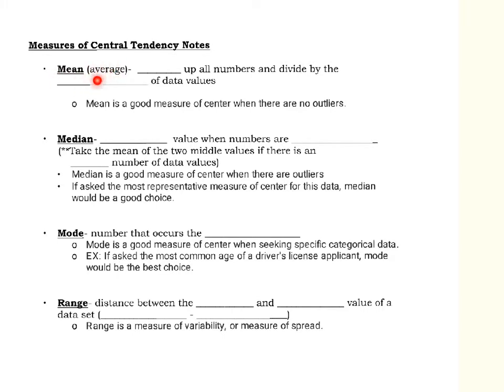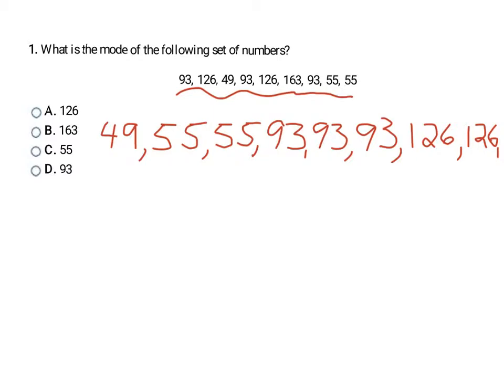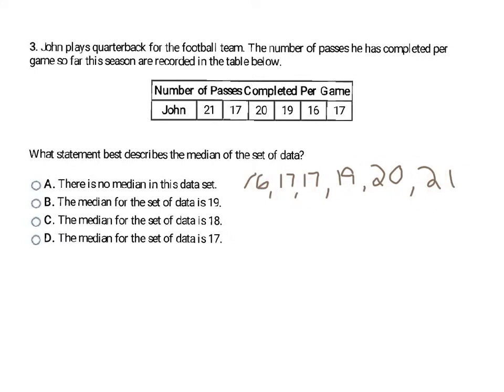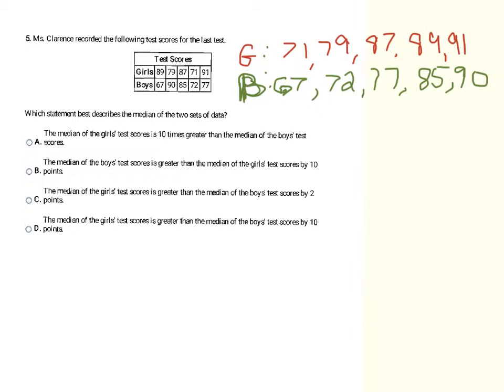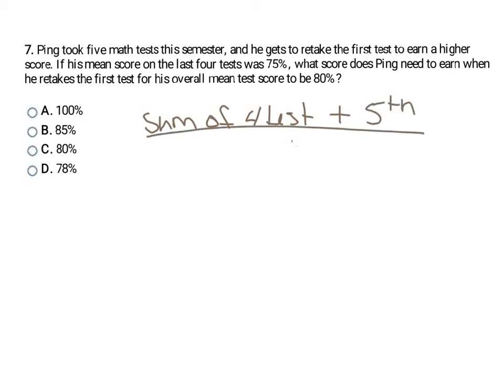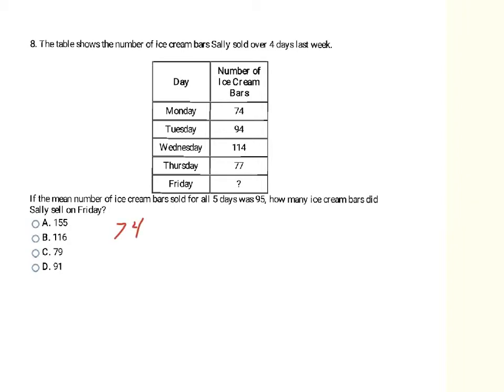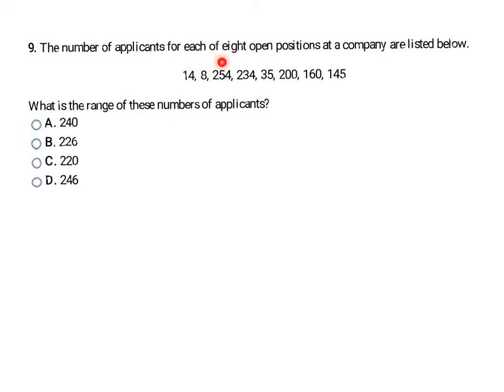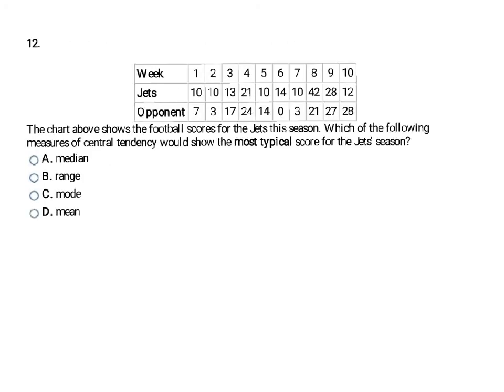8th grade : Standard 5.3 : Central Tendency & Range